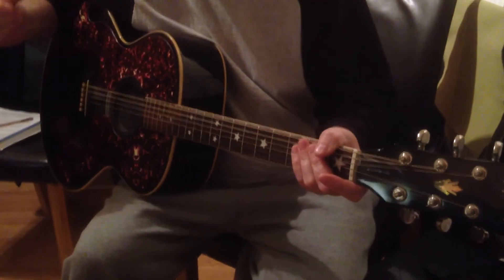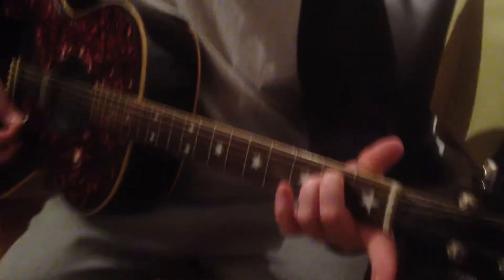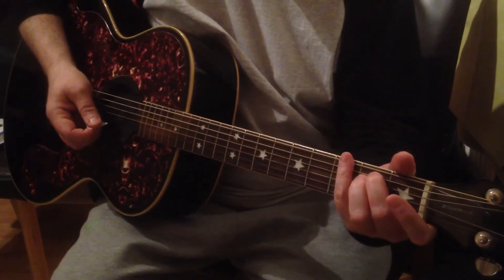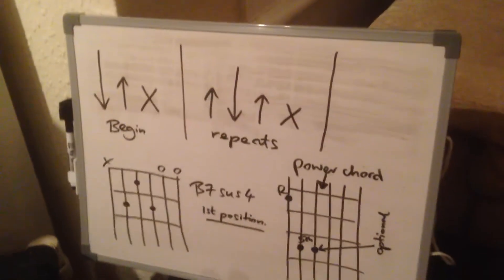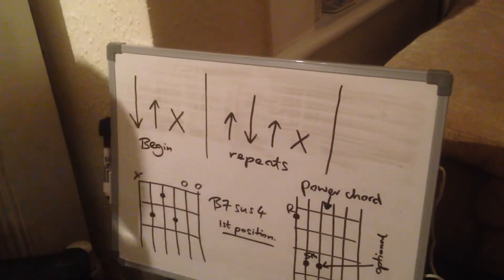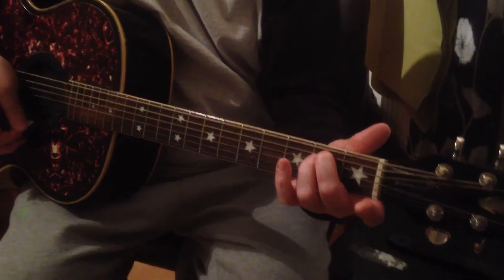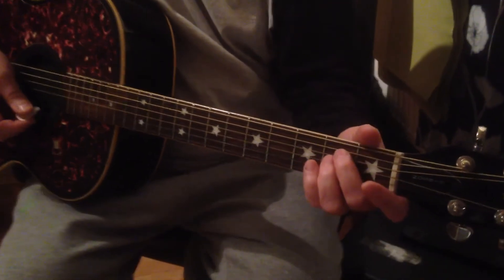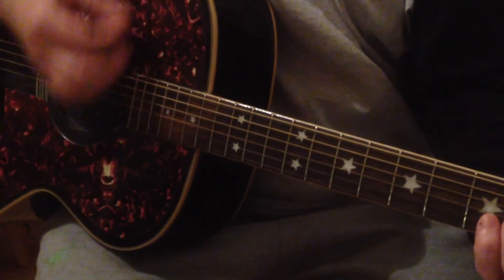Venus by Shocking Blue - Part 1 (Strumming) - guitar lesson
Here we look at the strumming and guitar groove for the Venus by Shocking Blue